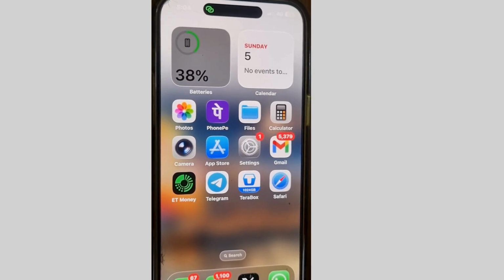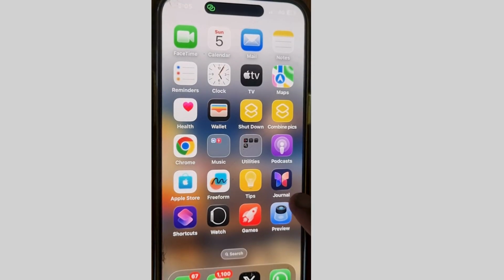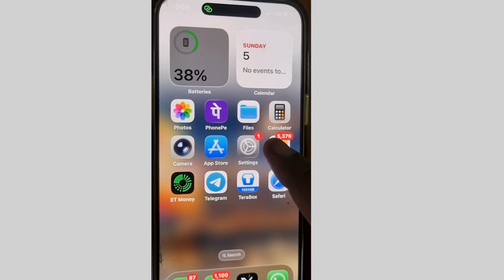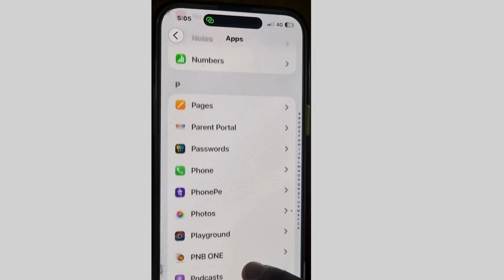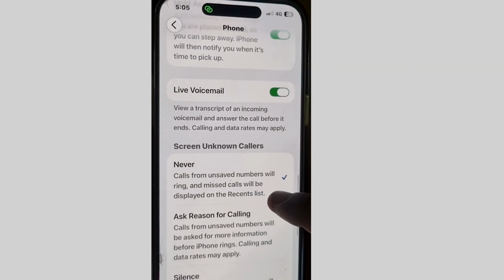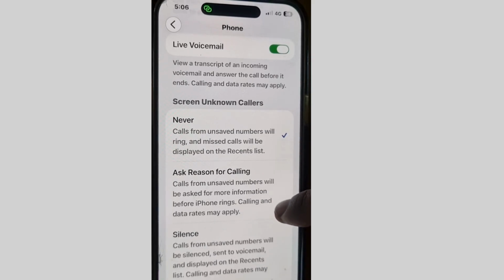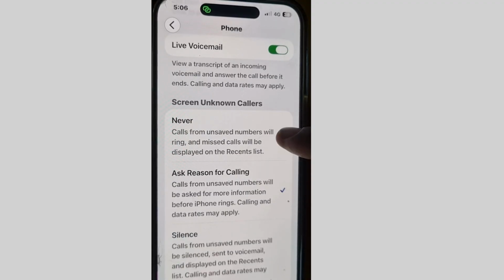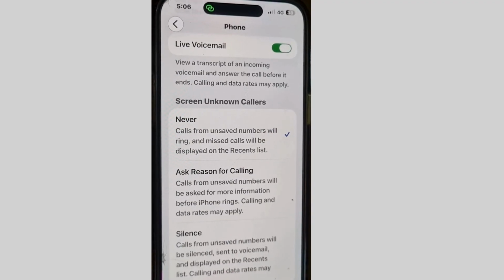iOS 26 Call Privacy: Ask Reason for Calling Feature Tutorial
Apple has added a powerful new feature in iOS 26 called “Ask Reason for Calling”, designed to protect your privacy and help you screen unwanted calls.

In this video, I’ll walk you through exactly how the feature works, how to enable it on your iPhone, and how it helps reduce spam and scam calls. It’s like having a personal call assistant that asks why someone is calling — before you even answer!

What you'll learn:

What is “Ask Reason for Calling” in iOS 26

How to enable and use it

How it helps stop spam and scam calls